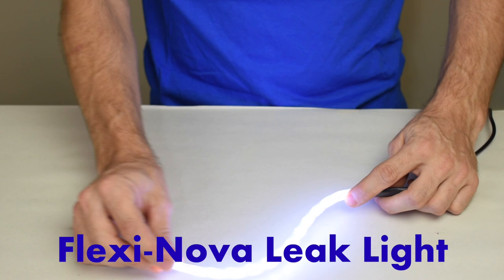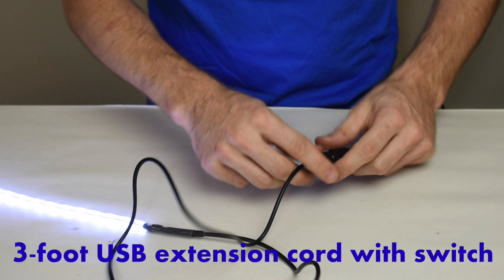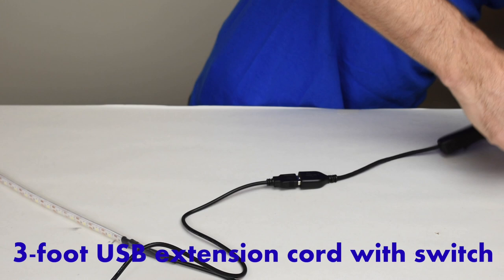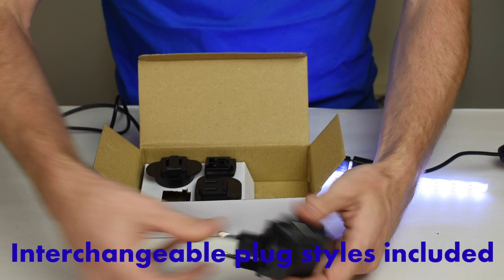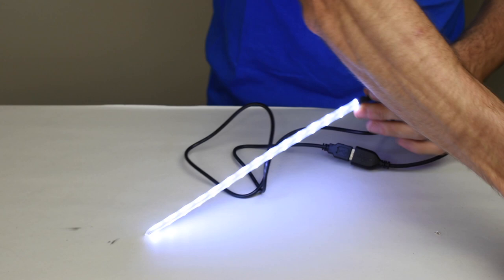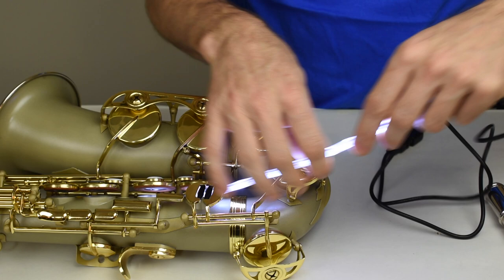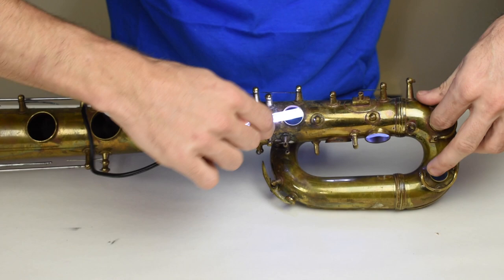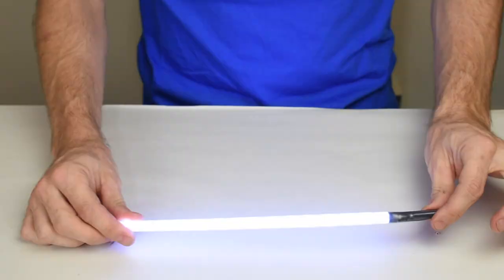The most reliable leak light for Woodwind Repair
The incredible Flexi-Nova Leak Light System make finding leaks fast & easy.  Contains 15 LED lights on in cased on both sides of flexible material a convenient 3-foot USB extension cord with switch along with interchangeable international plug styles.  Also available as a 20" XL version with 30 LED lights!